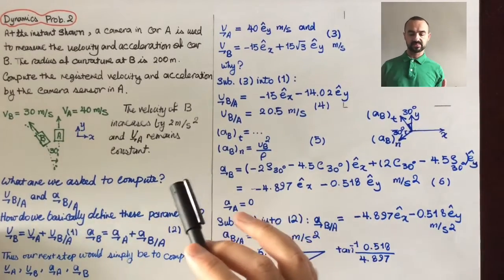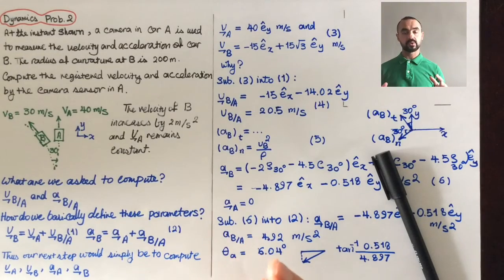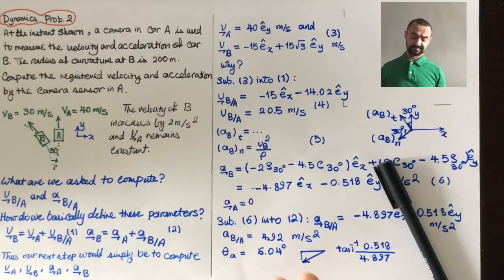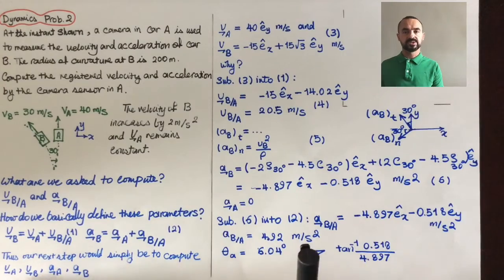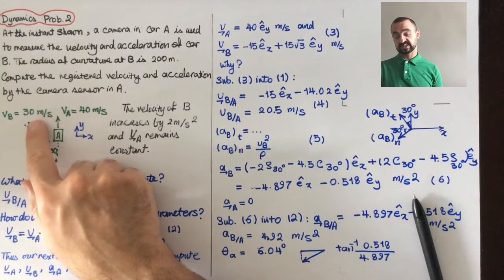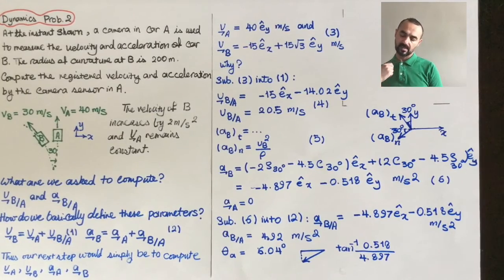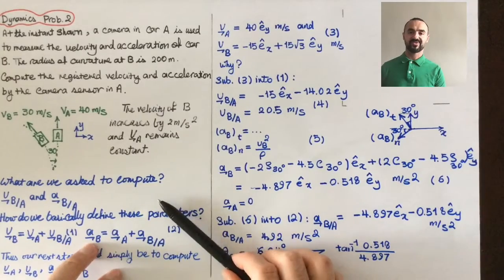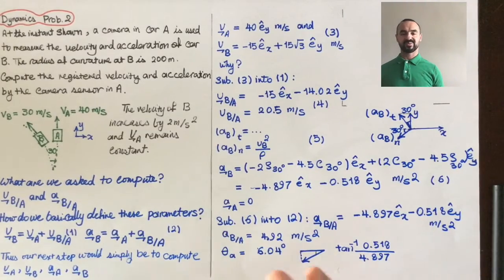Problem Two of Fifty Challenging Problems in Introductory Dynamics